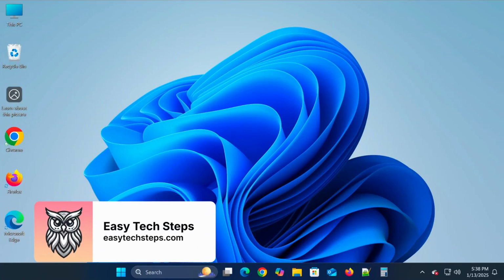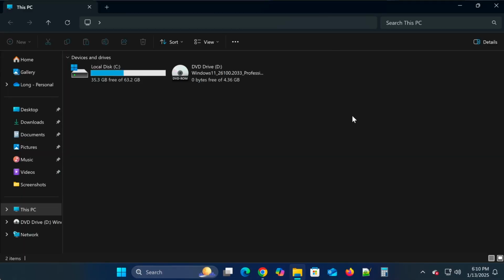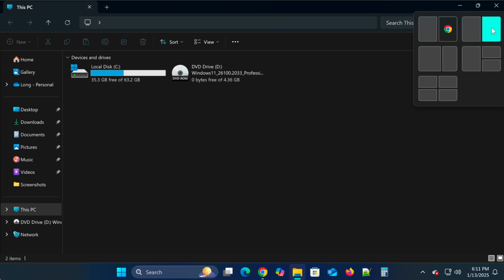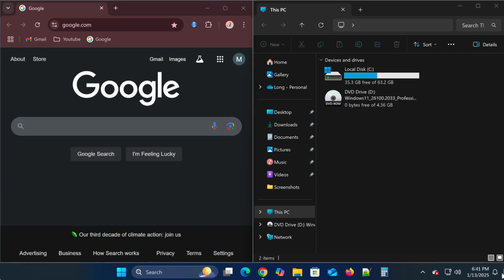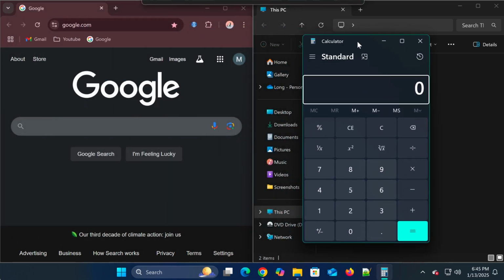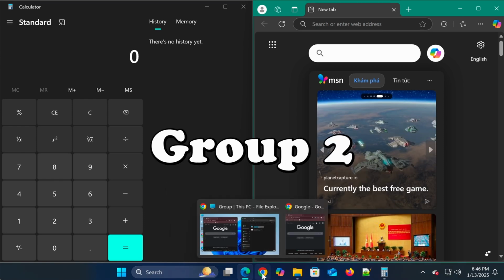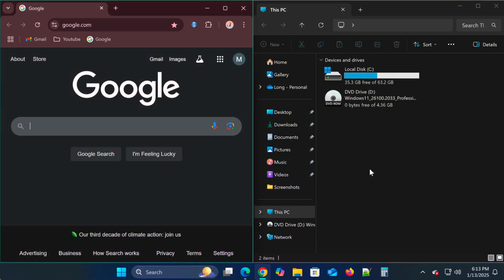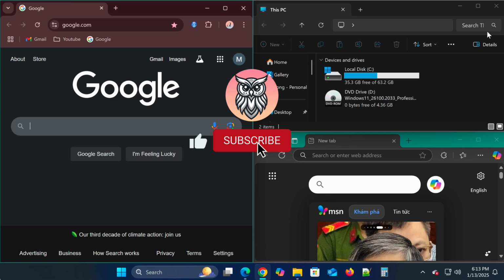Master Snap Layouts in Windows 11 for Seamless Multitasking | Easy Tech Steps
How to use Snap Layouts in Windows 11 to organize your workspace effortlessly. This tutorial shows you how to arrange multiple windows, improve multitasking, and boost productivity with this intuitive feature.

In this video:

 • Snap Layouts Function: A Windows 11 feature for organizing open windows in structured layouts with a few clicks.
 • How to Use Snap Layouts: Hover over the maximize button, select a layout, and click on the desired section to snap the app into place.
 • Benefits of Snap Layouts: Enhances multitasking, workspace organization, and productivity by providing a quick way to arrange applications.